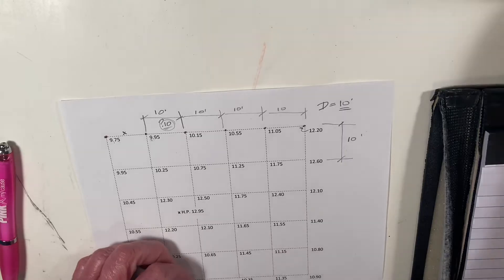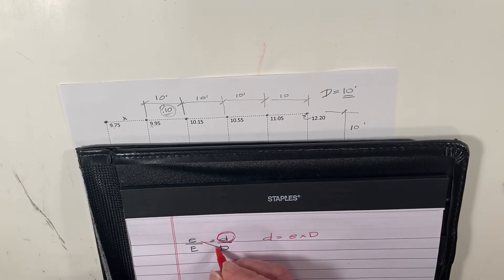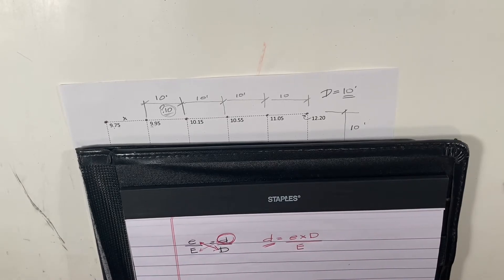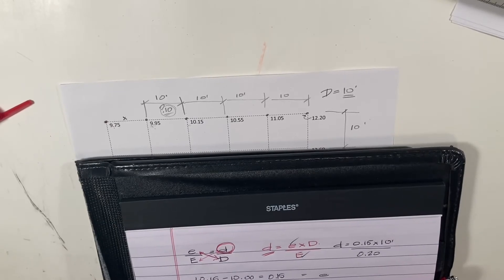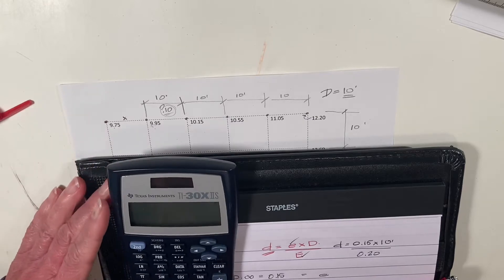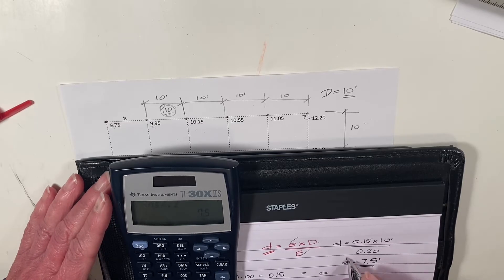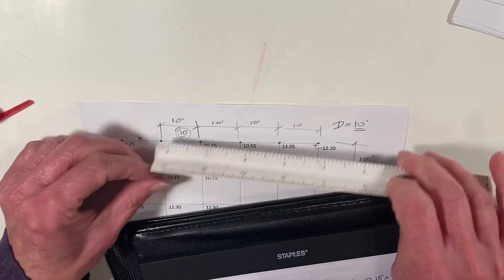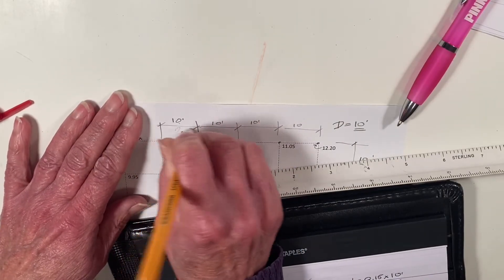Interpolation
How to use interpolated whole numbers to create a contour plan.